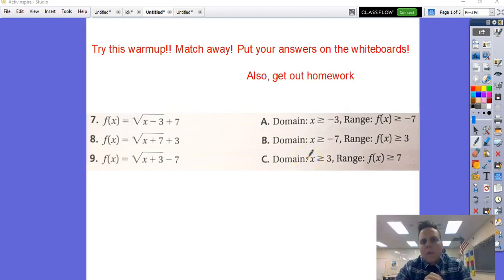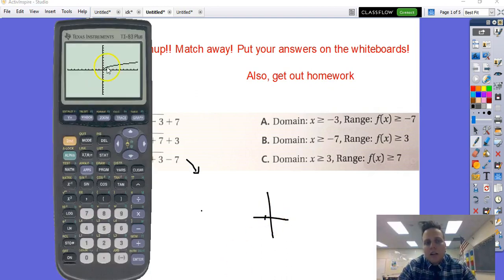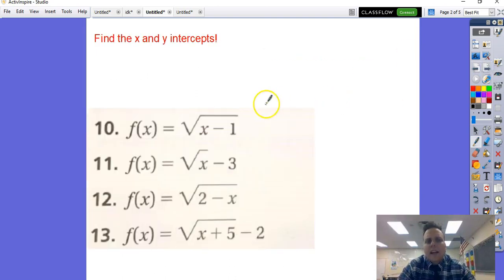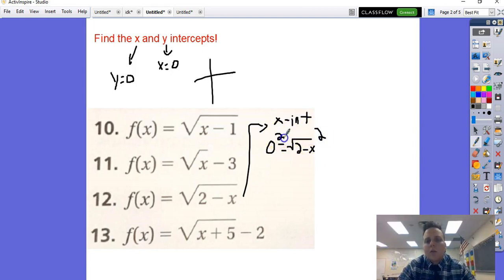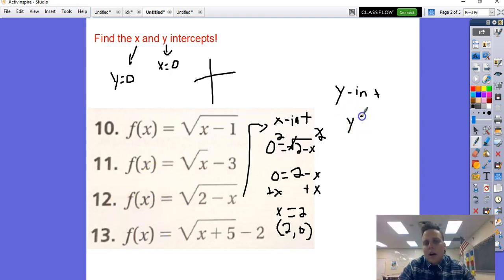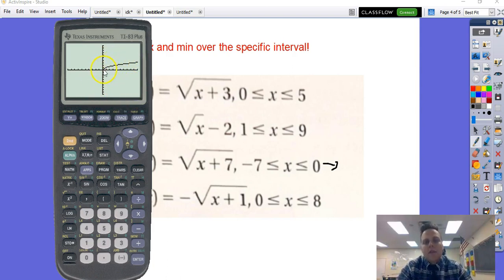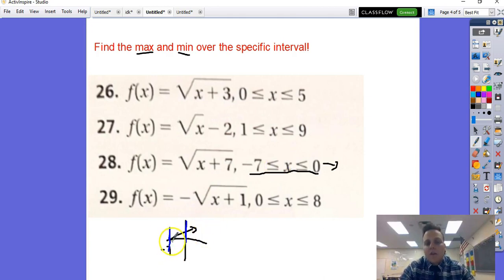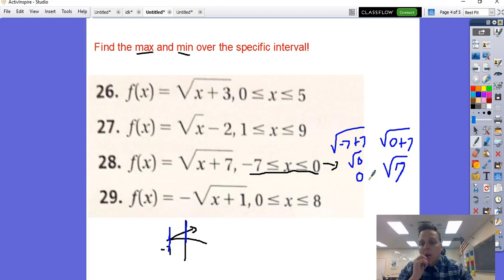Attributes of square root functions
Quick video covering basic attributes over square root functions such as Domain and Range, X and Y intercept, finding max and min values over specific intervals.